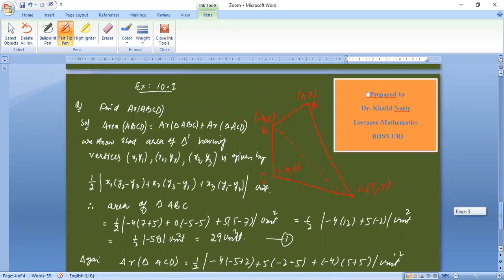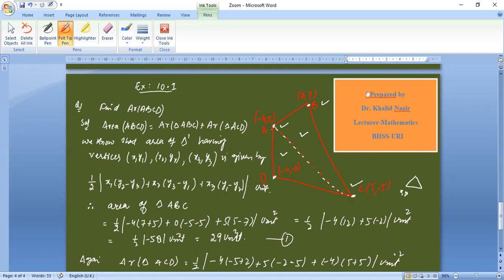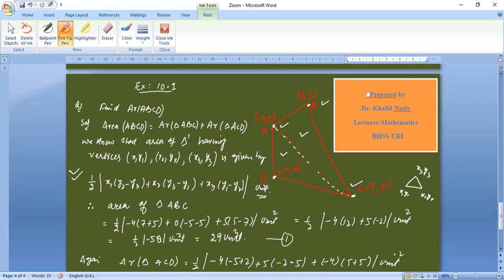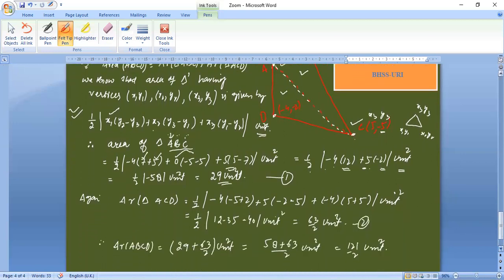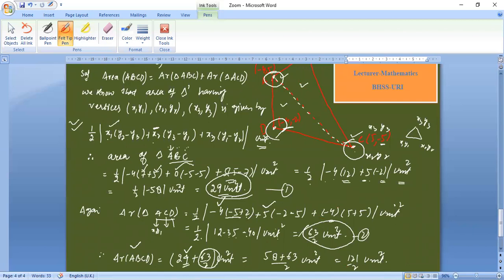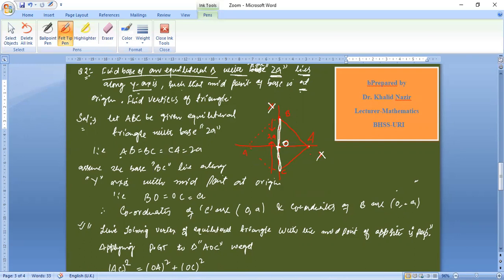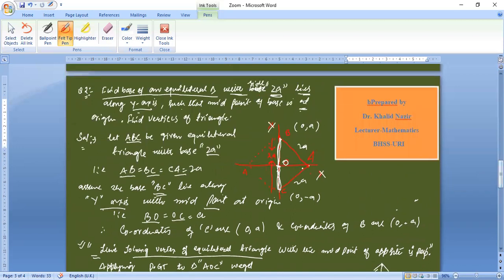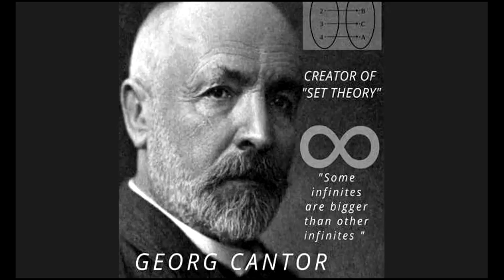Straight Lines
Exercise 10.1 of chapter Straight Lines